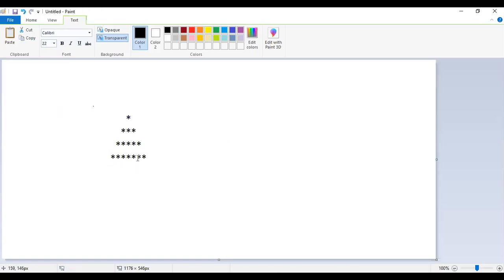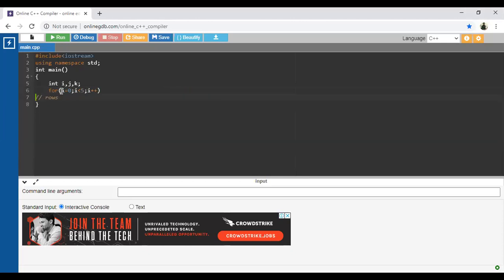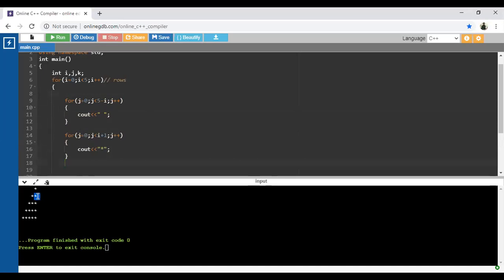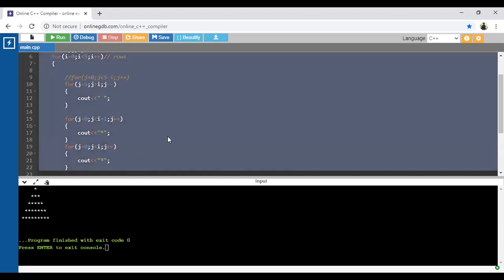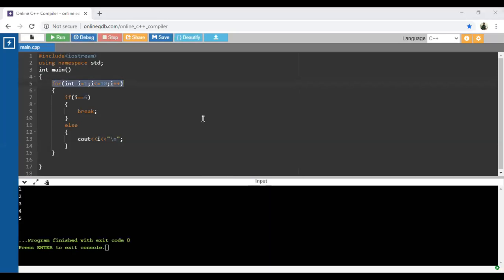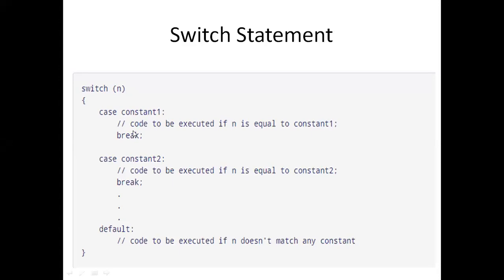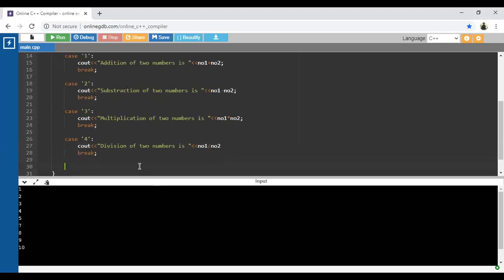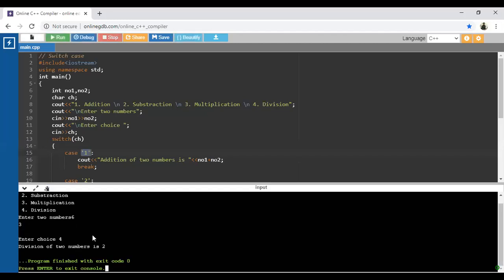6/6/2020 Part I Examples on Pattern and Switch case